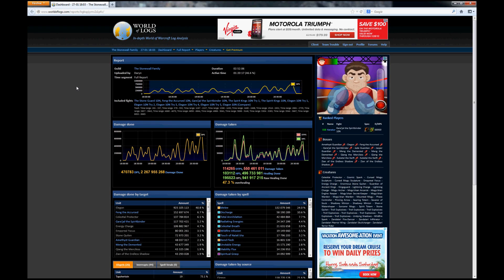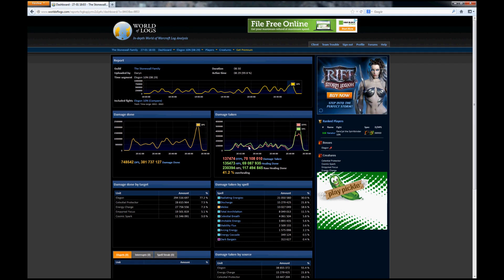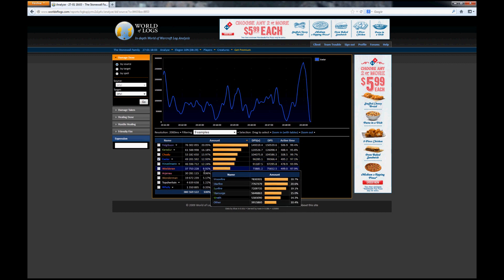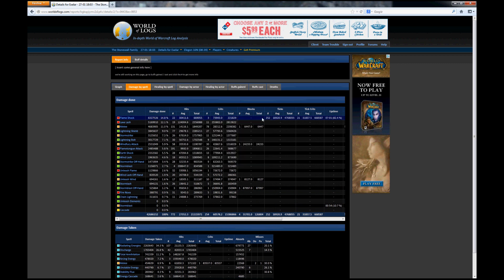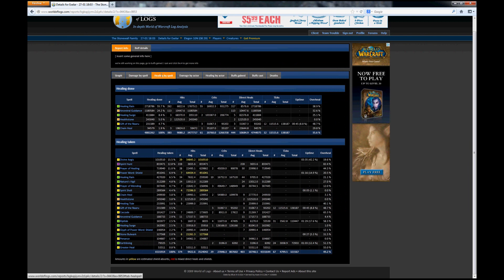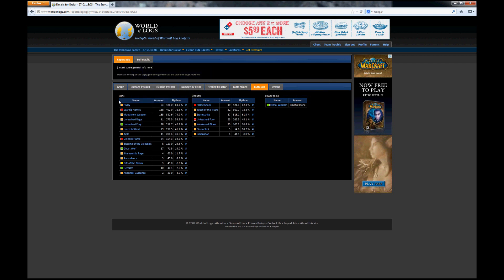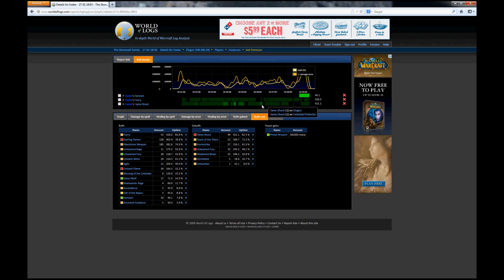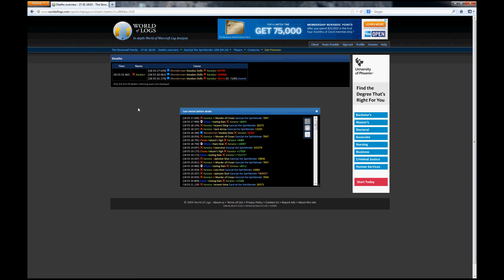Reading World of Logs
How to get the basics out of World of Logs logs. Thrown together on the fly, so excuse any "Um"'s and "Uh"'s.